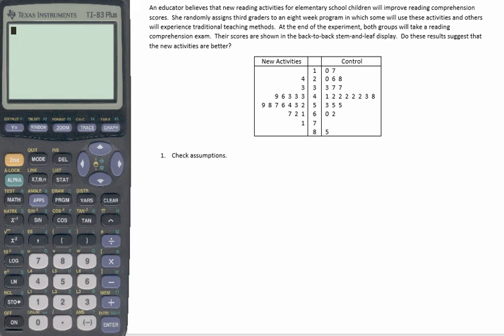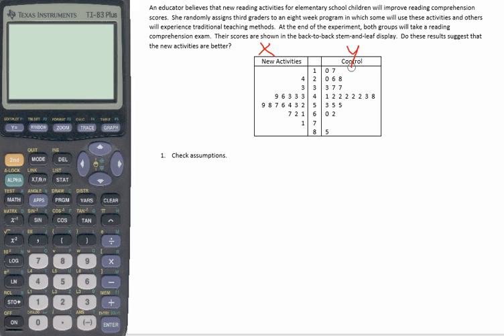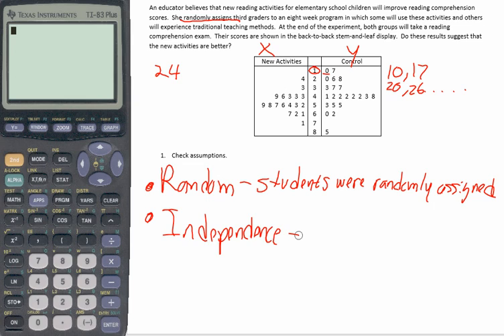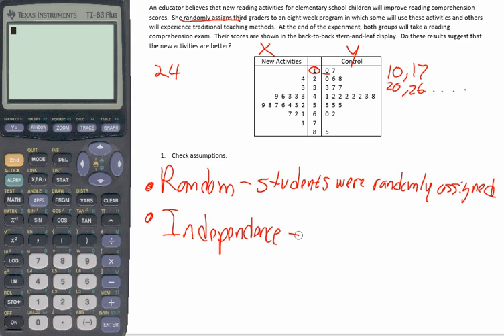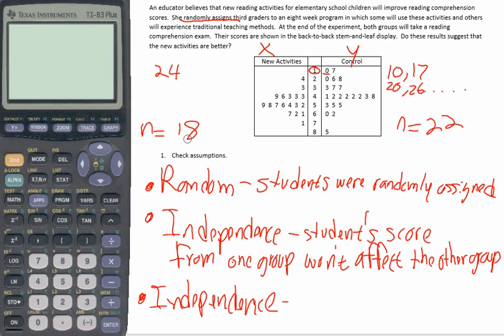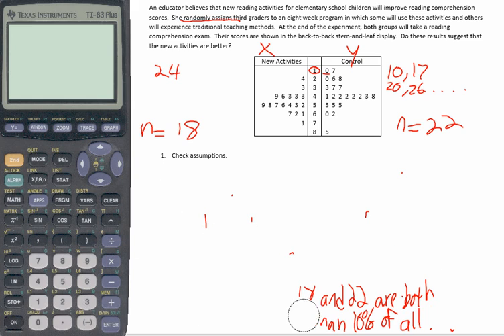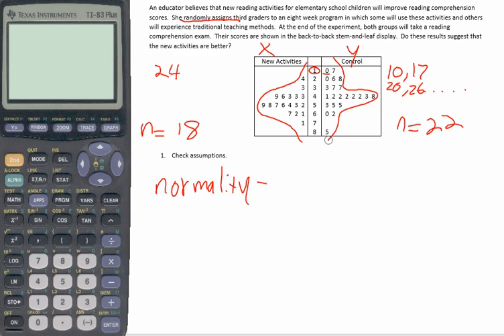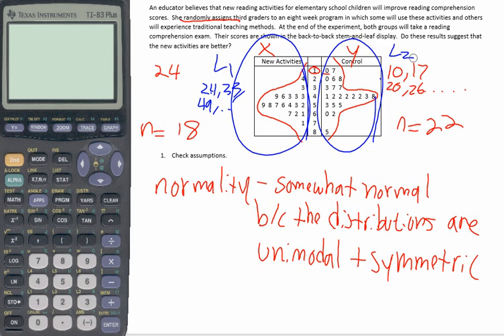Ch. 23 Part 2